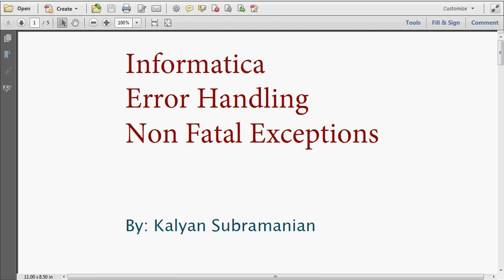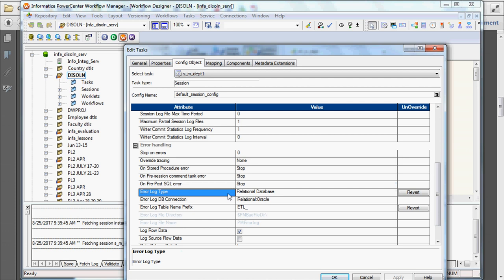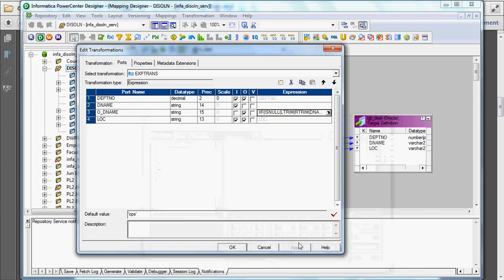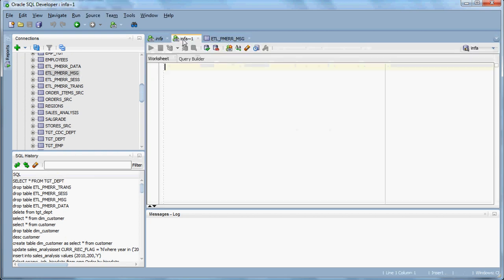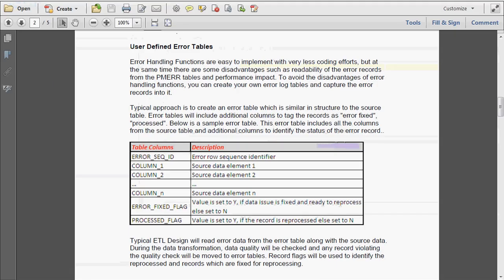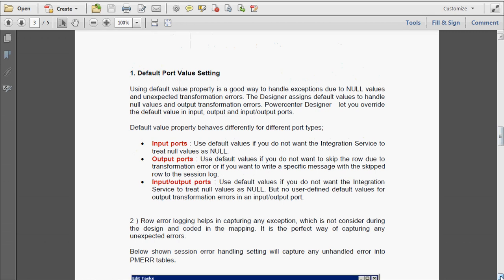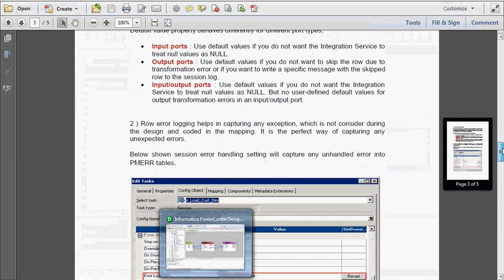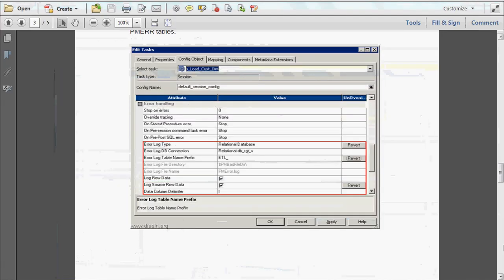Error Handling Non Fatal Exceptions in Informatica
Non Fatal Exceptions,Error Handling Non Fatal Exceptions.
A non FATAL error is an error that does not force the session to stop on its first occurrence. T check the occurrence we can set the stop on error option in the session properties and the integration service counts these errors.